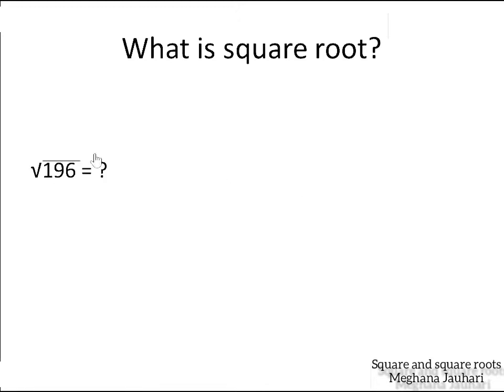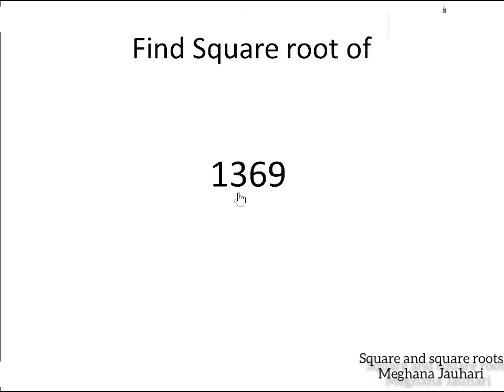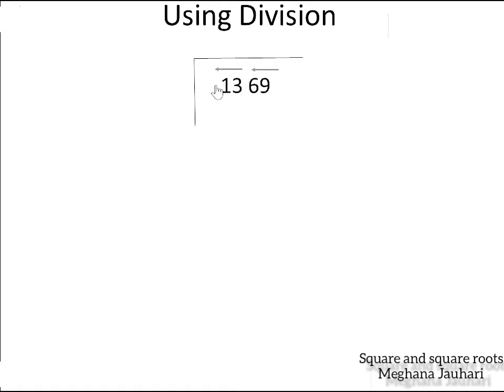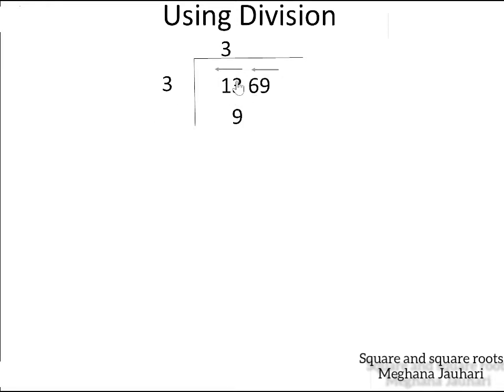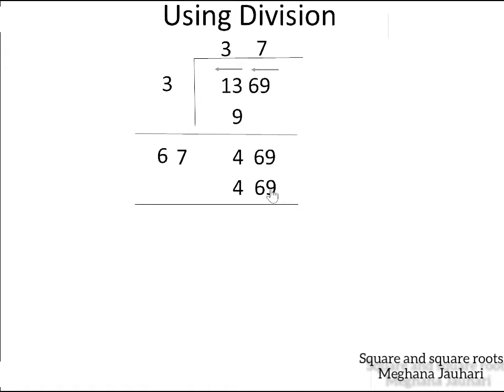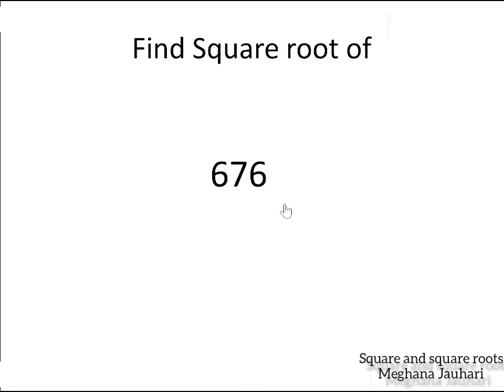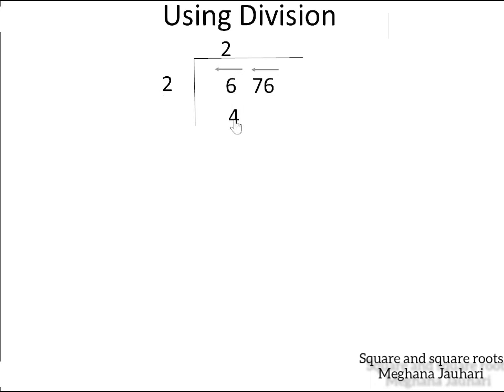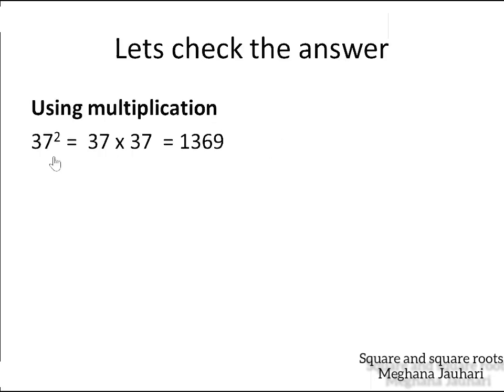Division method| Method to find square root of any given number| Square Roots| Meghana Jauhari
To find the square root of a perfect square by using the long division method is easy when the numbers are very large since, the method of finding their square roots by factorization becomes lengthy and difficult.

Steps of Long Division Method for Finding Square Roots:
Step I: Group the digits in pairs, starting with the digit in the units place. Each pair and the remaining digit (if any) is called a period.

Step II: Think of the largest number whose square is equal to or just less than the first period. Take this number as the divisor and also as the quotient.

Step III: Subtract the product of the divisor and the quotient from the first period and bring down the next period to the right of the remainder. This becomes the new dividend.

Step IV: Now, the new divisor is obtained by taking two times the quotient and annexing with it a suitable digit which is also taken as the next digit of the quotient, chosen in such a way that the product of the new divisor and this digit is equal to or just less than the new dividend.

Step V: Repeat steps (2), (3) and (4) till all the periods have been taken up. Now, the quotient so obtained is the required square root of the given number.